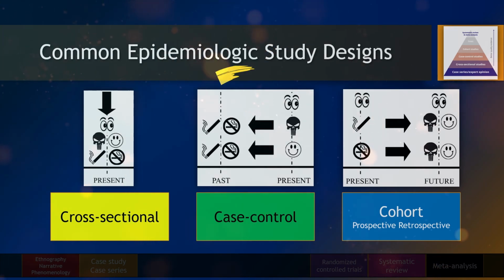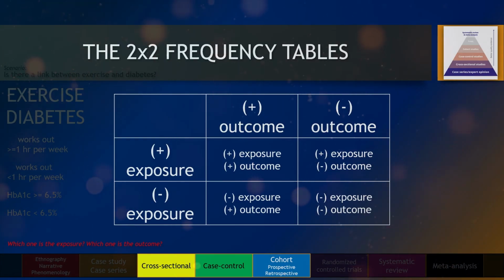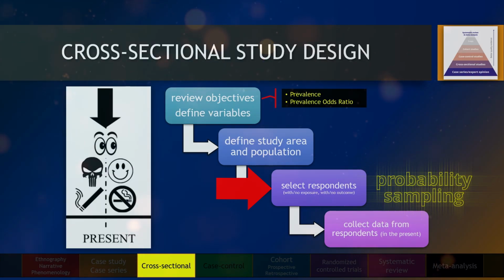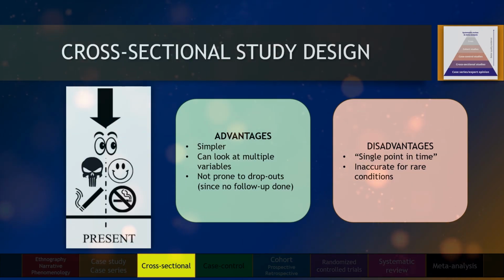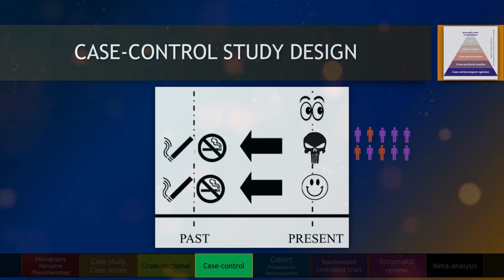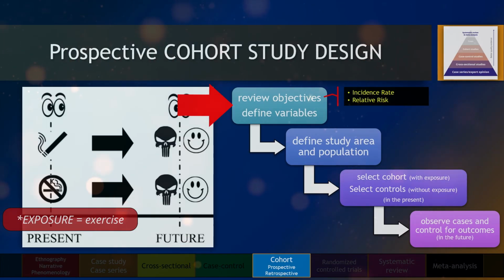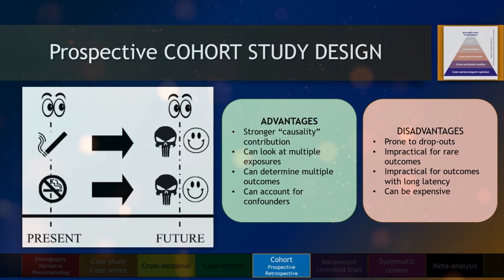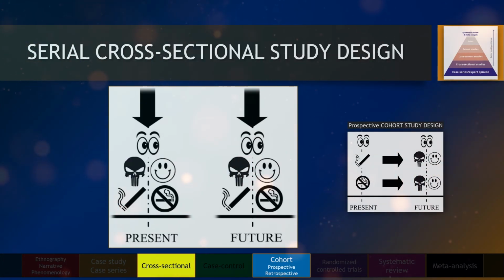Epidemiologic Research Study Designs | DoRK#20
This is a lecture video on the 3 most common research study designs used in epidemiologic research: cross-sectional studies, case-control studies, and cohort studies.

No AI was used in any part of the video.